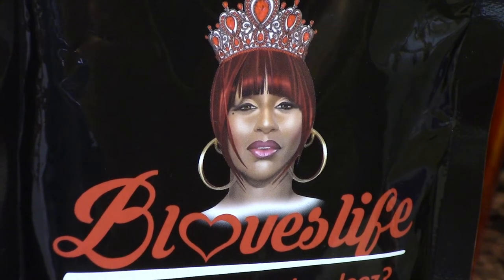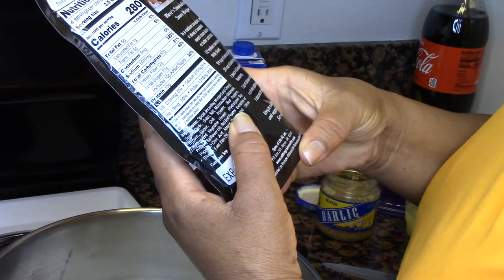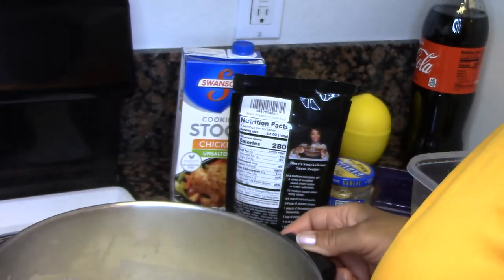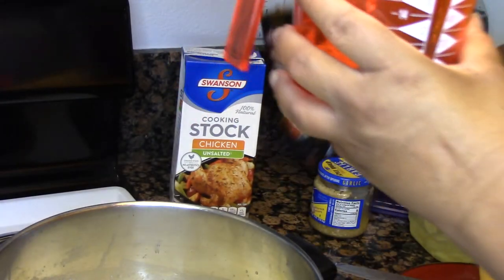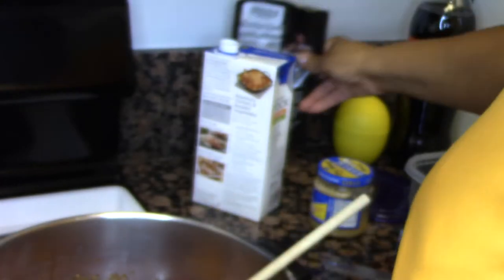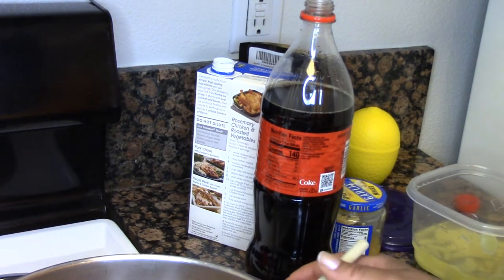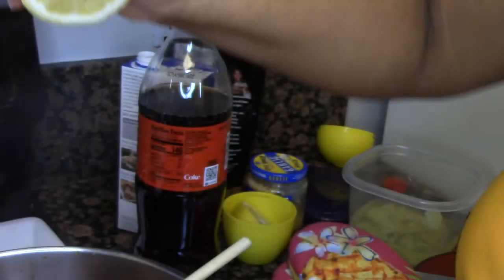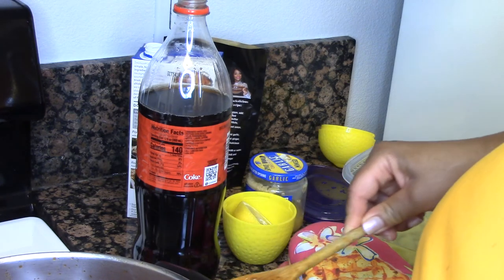Making Blove's Smackalicious Sauce!!! Requested!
Highly Requested:  Blove's SMACKALICIOUS Sauce!
A Magical Phenomenon!
😋🌟⭐🌖 This is how you EAT IT!: 🌟⭐🌗